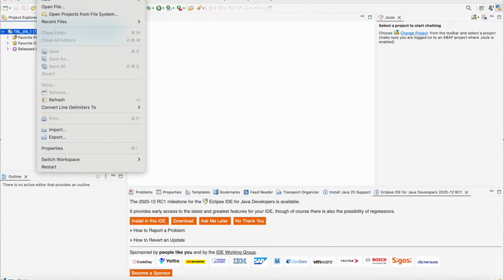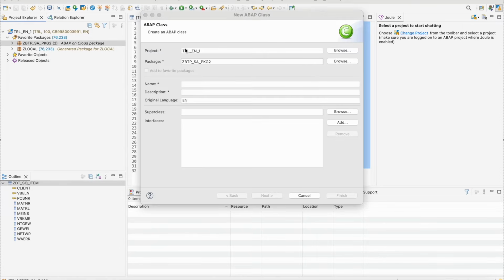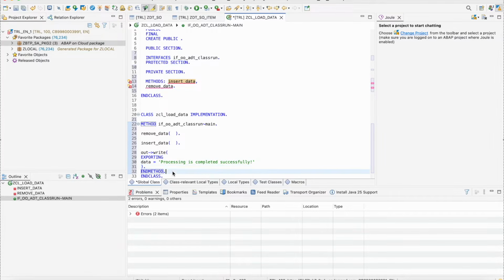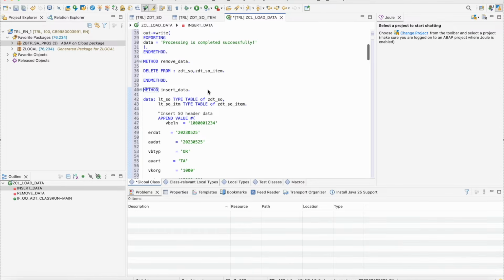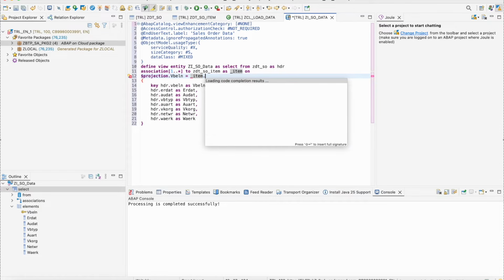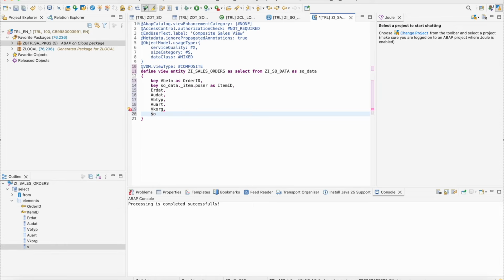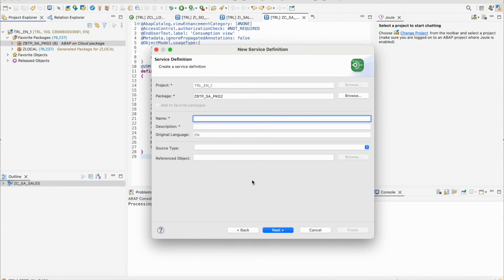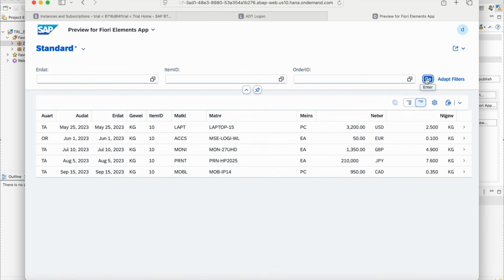2. Create Your First ABAP Application on SAP BTP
With the ongoing shift toward cloud computing, SAP’s ABAP environment has evolved to support modern development practices, allowing developers to create scalable, flexible, and efficient applications on SAP BTP. This tutorial is designed for anyone getting started with ABAP on Cloud, whether you’re migrating from on-premise systems or embracing cloud-native development.
Throughout this guide, we also touch on key features like SAP Fiori integration, Core Data Services (CDS), and the ABAP RESTful Application Programming Model (RAP)—all essential tools for building modern, responsive SAP applications in the cloud.